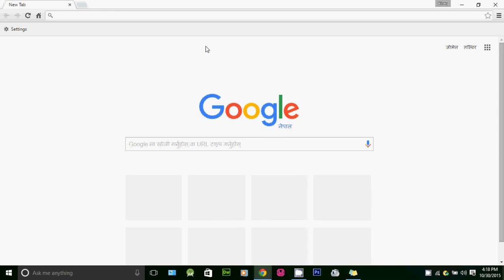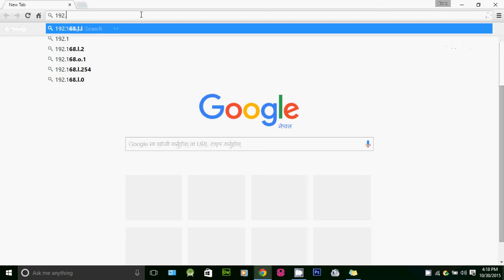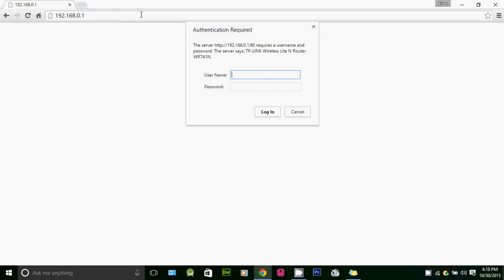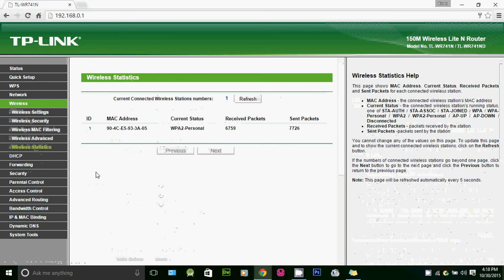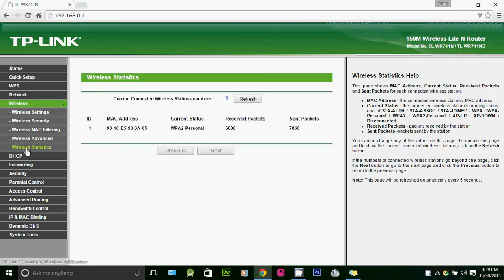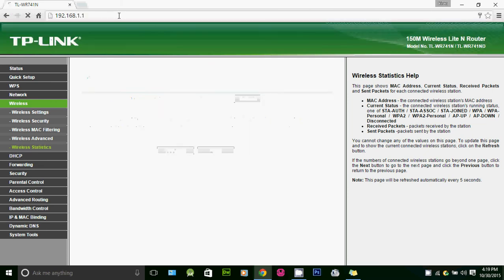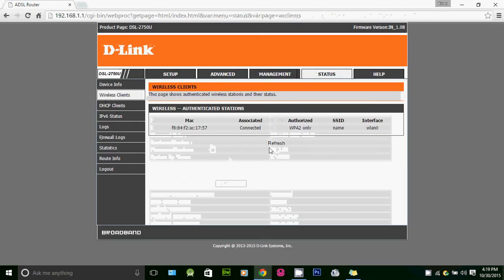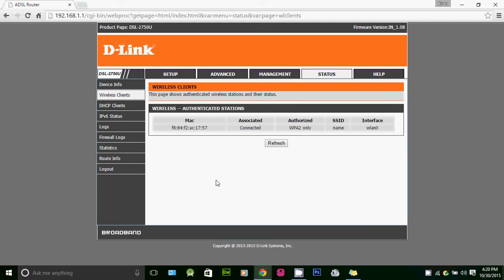Who is using my wifi?